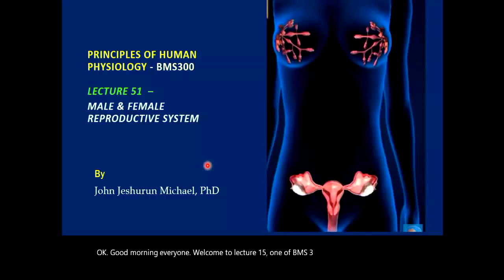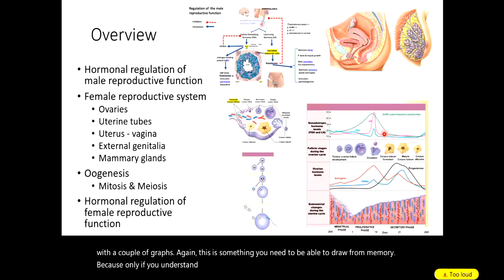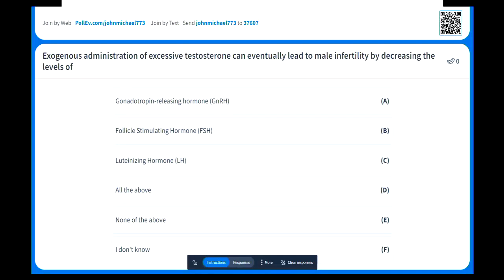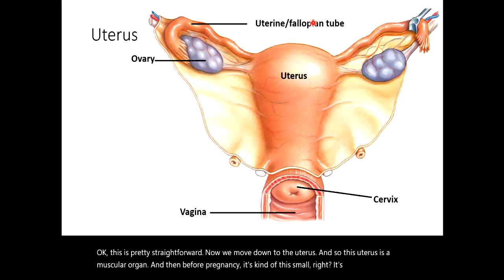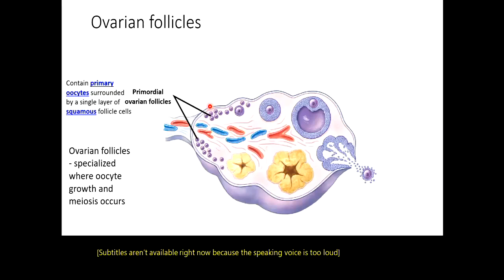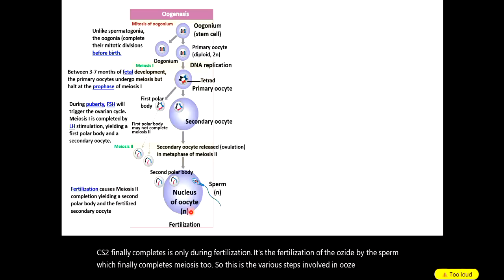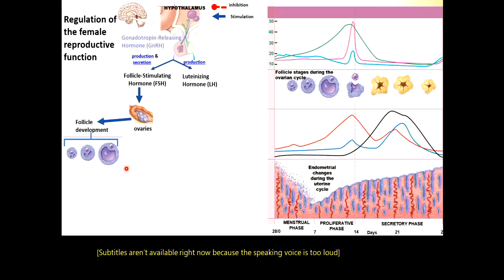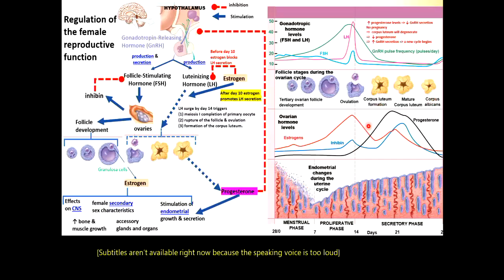L47 repro 2